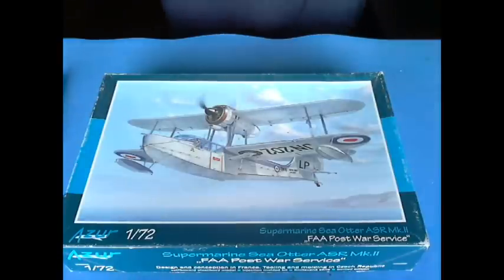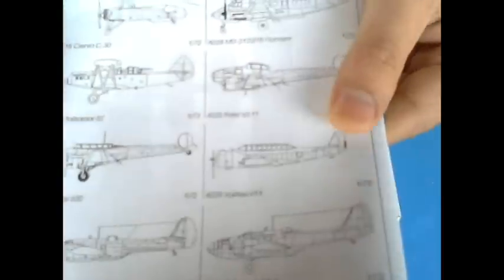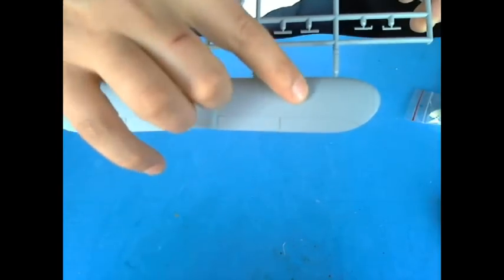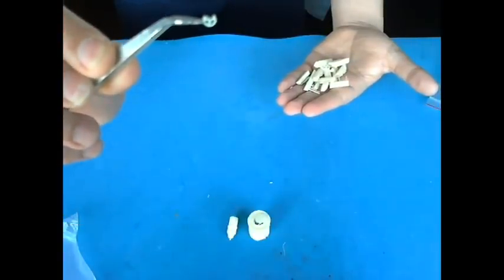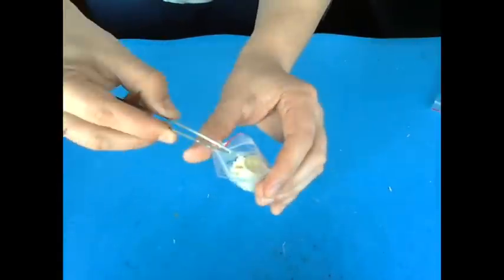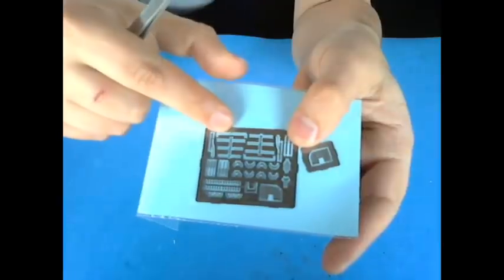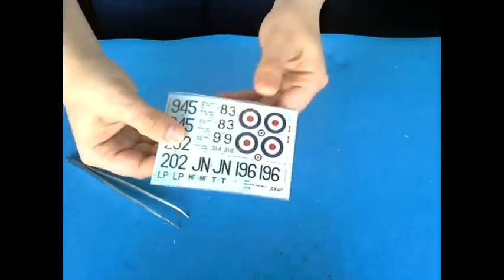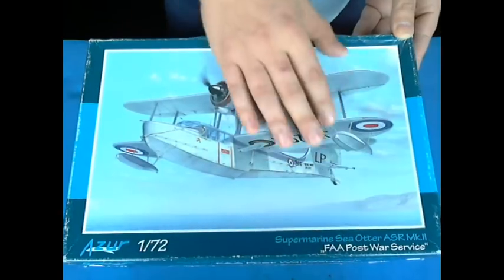AlexModelling "OUTBOX REVIEW" AZUR 1/72 Supermarine sea Otter MKII